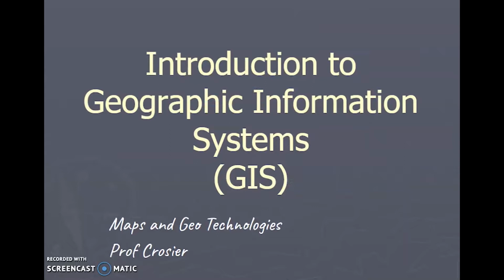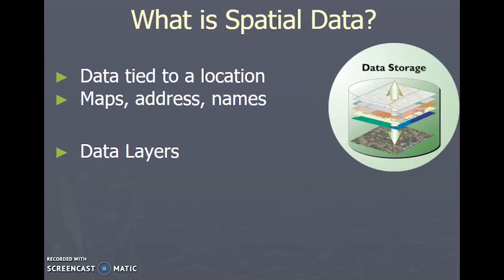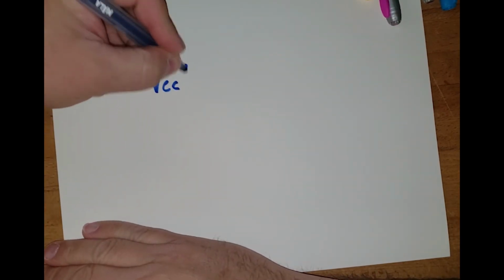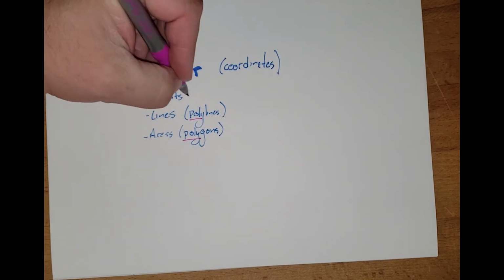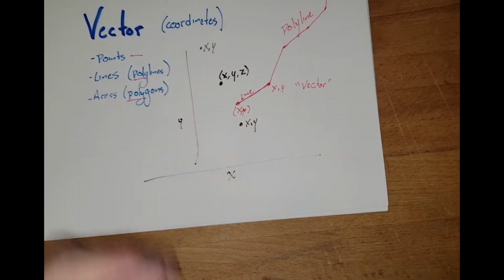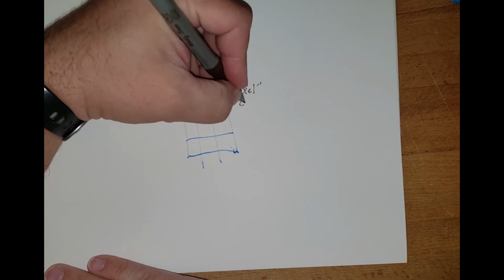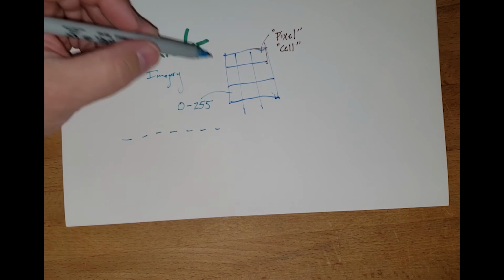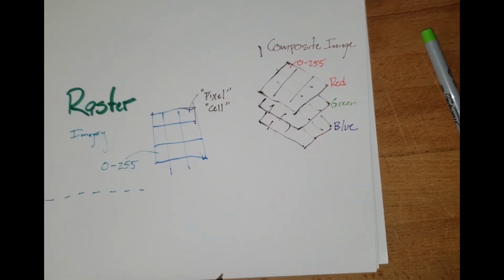Introduction to GIS - pt1